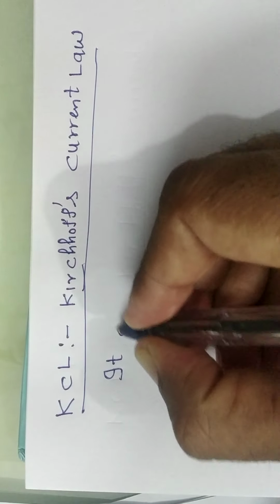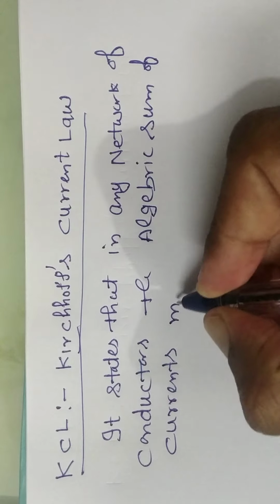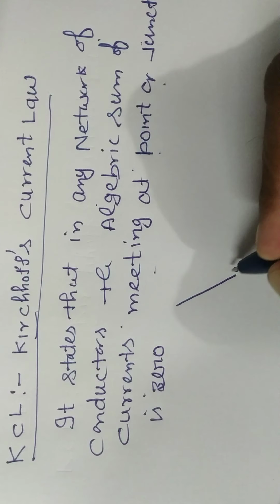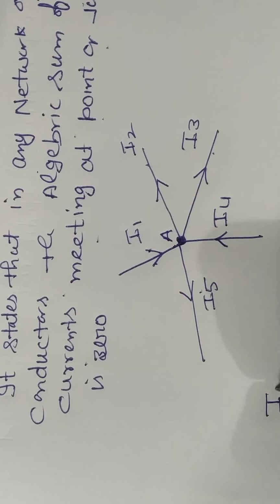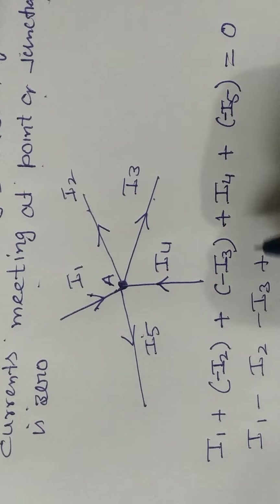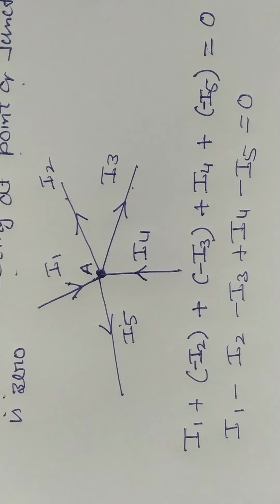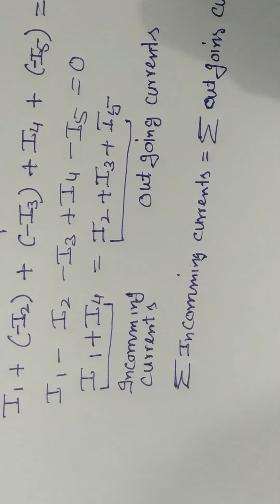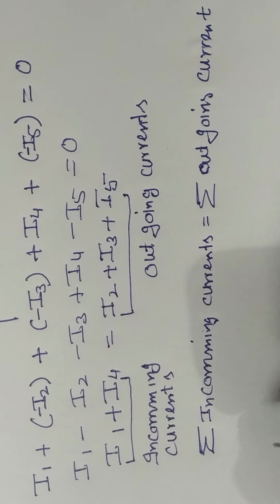BEE1 KCL Kirchhoffs Current Law